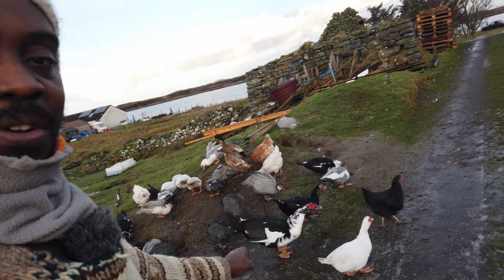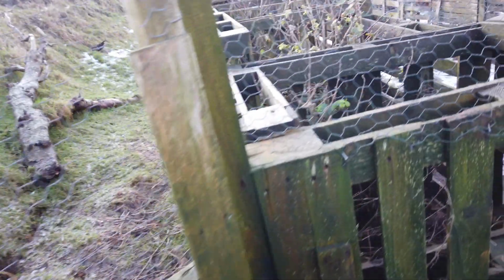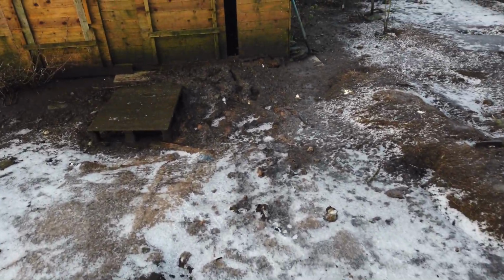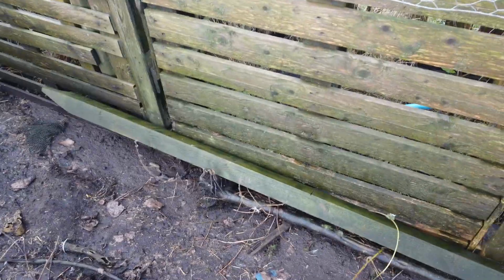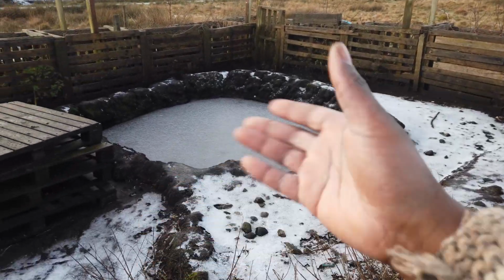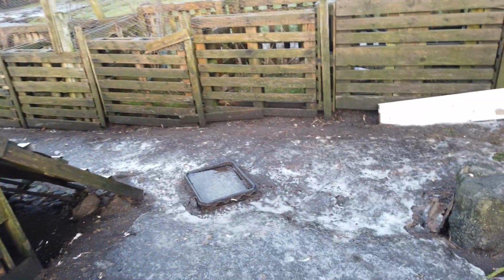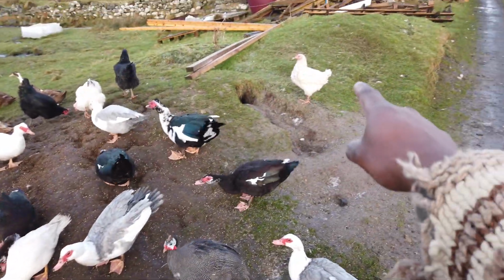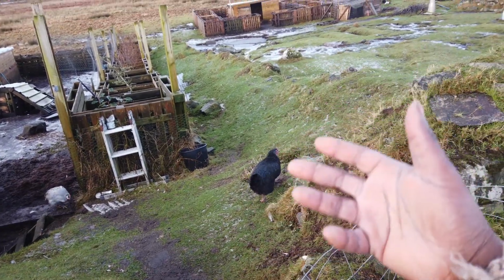Pallet project plans / free range chickens /Diy pond and lots of mud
Welcome back all, sorry for the lack of videos in jan. I’ve been a busy bee. Sorting and moving things around the Croft. And lots of diy.

Peace an hugs xx